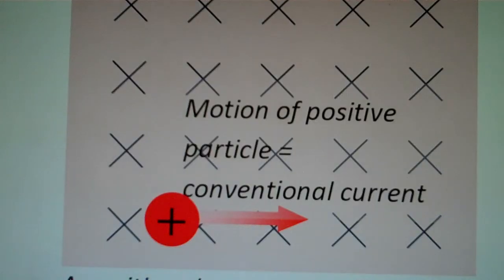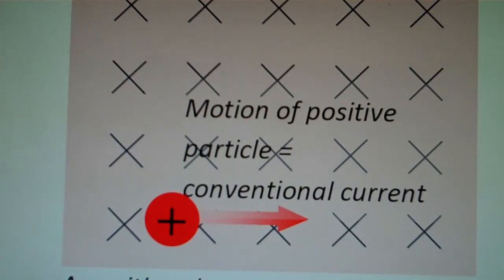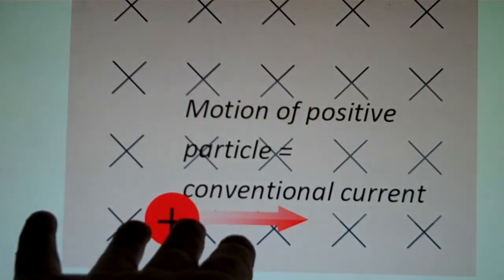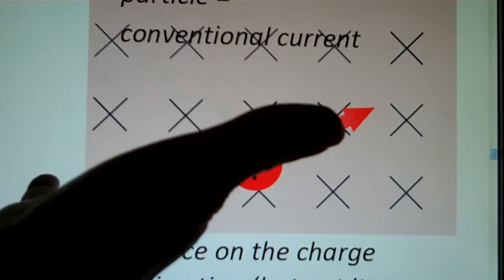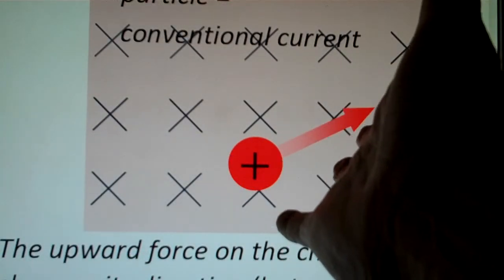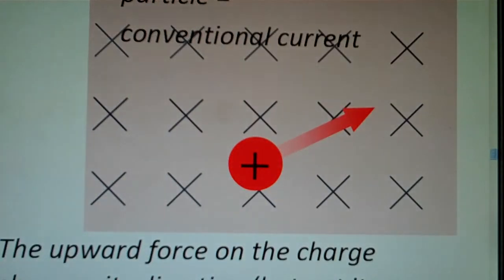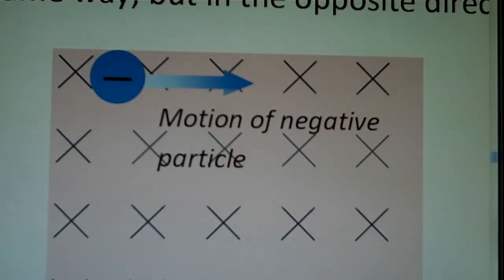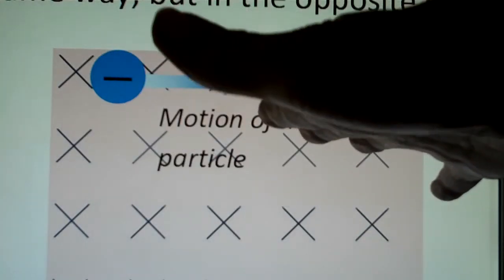Motor effect on charged particles the Lorentz force